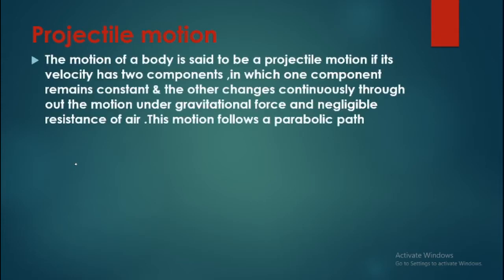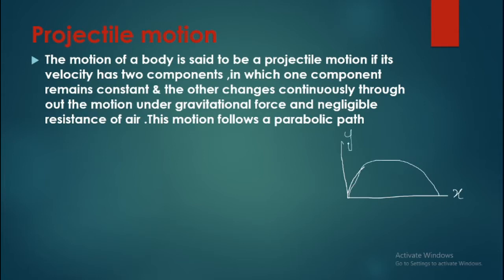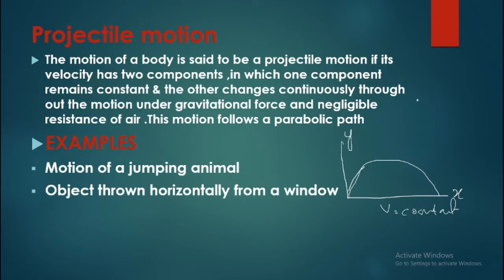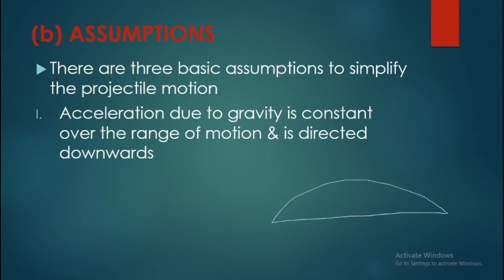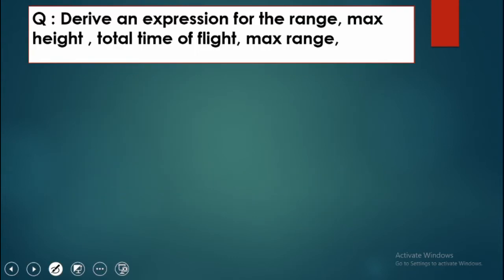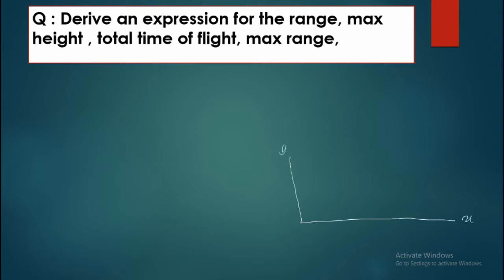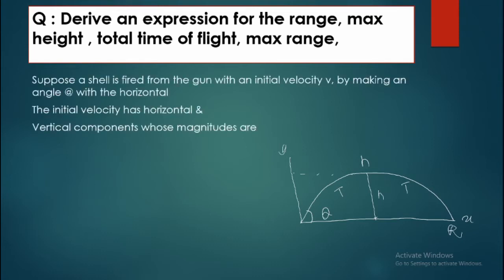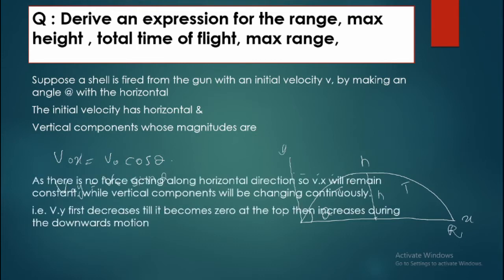Projectile motion | Class 11 | Chapter # 4| Motion in two dimensions |Physics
Most important  board paper question  of chapter" motion in two dimension"
Q :
What is a projectile motion
derive an expression to find the height
range
maximum range
time to reach the highest point
total time taken to hit the ground .etc

ANSWER
Projectile motion
The motion of a body is said to be a projectile motion if its velocity has two components, in which one component remains constant & the other changes continuously throughout the motion under gravitational force and negligible resistance of air. This motion follows a parabolic path
EXAMPLES
Motion of a jumping animal
Object thrown horizontally from a window
Football kicked, flying horizontally
Missile shot from a launcher
(b) ASSUMPTIONS
There are three basic assumptions to simplify the projectile motion
Acceleration due to gravity is constant over the range of motion & is directed downwards
The effect of air resistance is negligible
The rotation of the earth does not affect the motion.

Suppose a shell is fired from the gun with an initial velocity v, by making an angle @ with the horizontal
The initial velocity has horizontal &
Vertical components whose magnitudes are

As there is no force acting along horizontal direction so v.x will remain constant. while vertical components will be changing continuously.
i.e. V.y first decreases till it becomes zero at the top then increases during the downwards motion

Science , Math, wonderful subjects taught in an interesting way to ensure everlasting understanding and a great approach towards the tricky world of science.
our videos will make studies easier and interesting trust me.
inshaaAllah